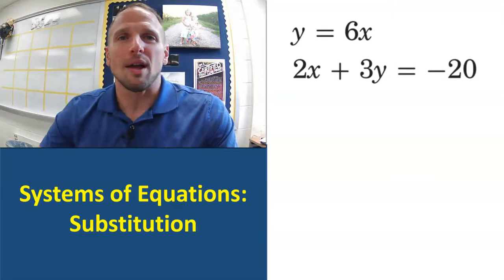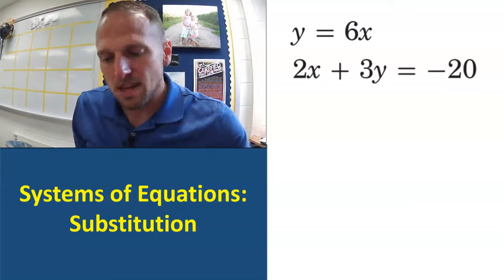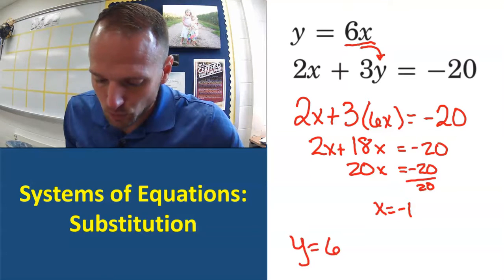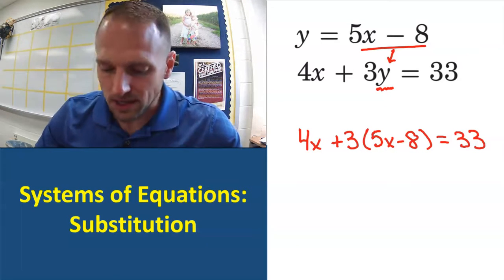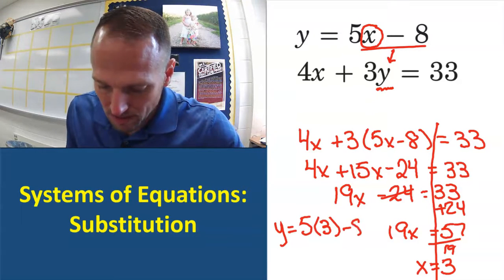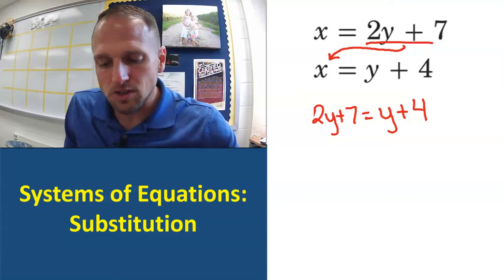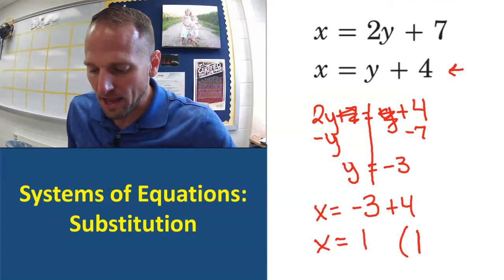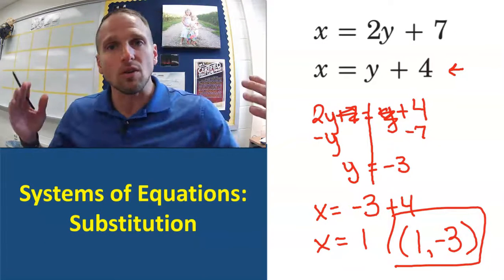Solving Systems of Equations by Substitution